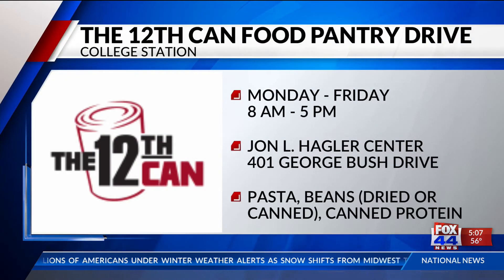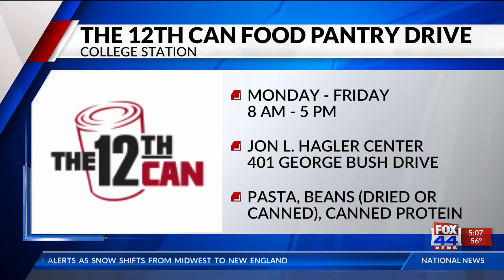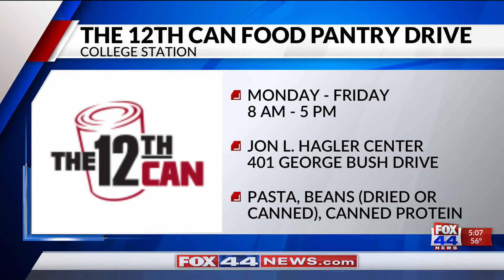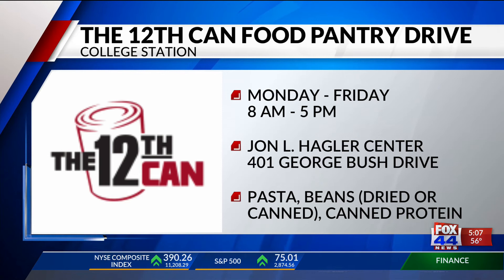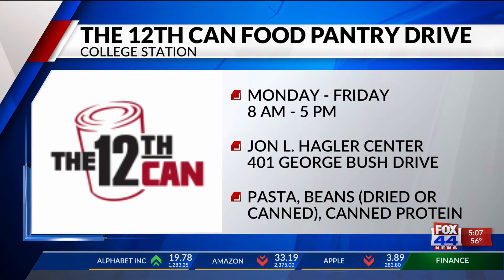Food drive assisting Aggies facing food insecurity during COVID-19 pandemic